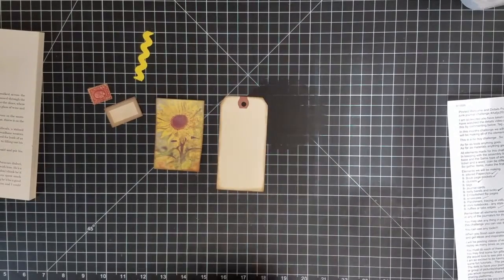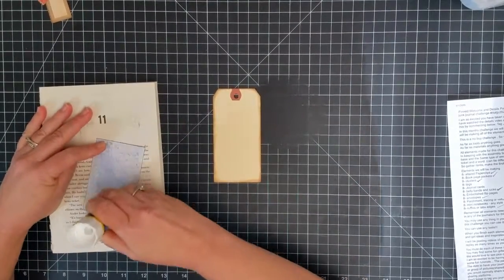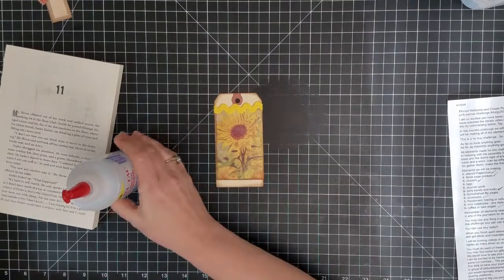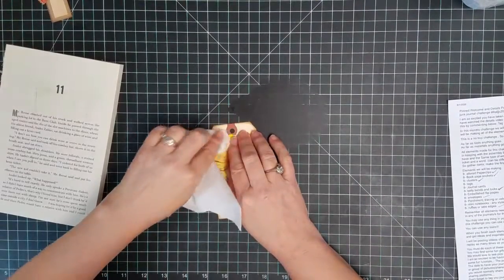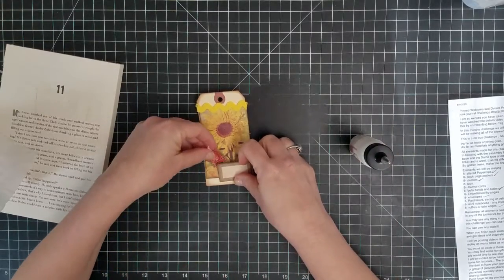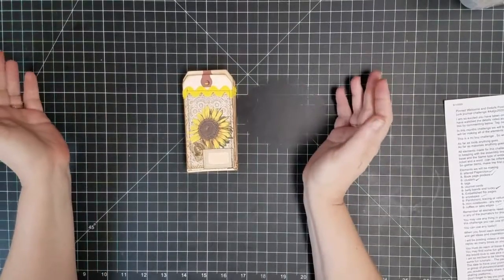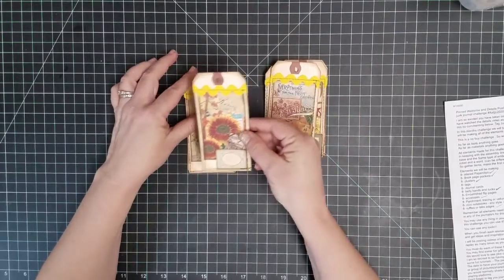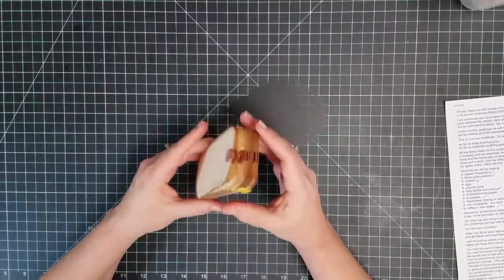Tags for Sunflower Journals - DearJulieJulie Junk Journal Challenge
Time to make tags for Sunflower Journals as part of DearJulieJulie's August Assembly Line Junk Journal Challenge.  So quick and easy!

I will be using digitals from the following Etsy Shops in the journals I make for this month's challenge:
Musings by Nikki
Mrs. Cogs Crafts